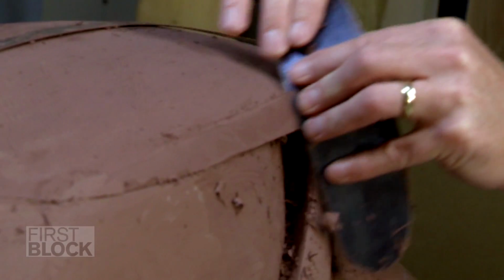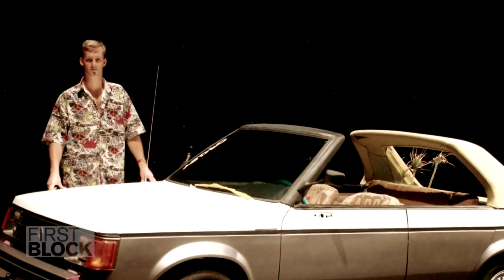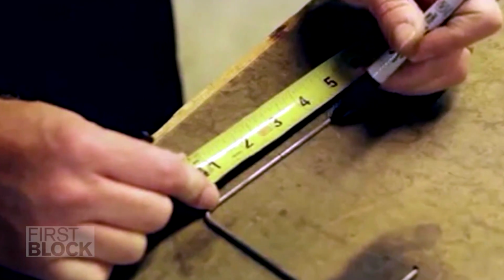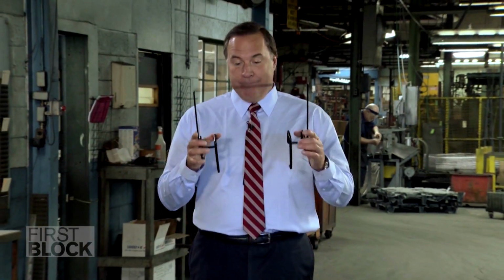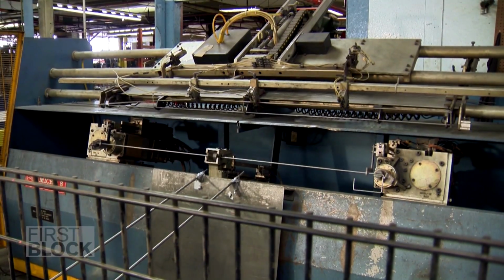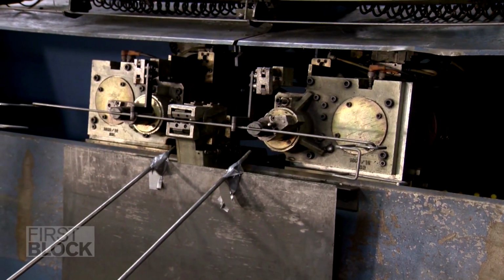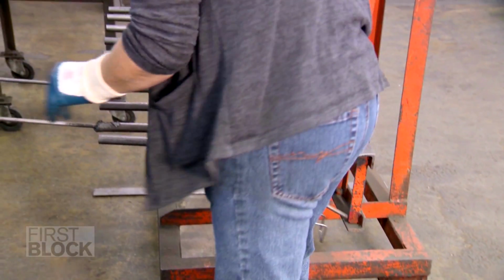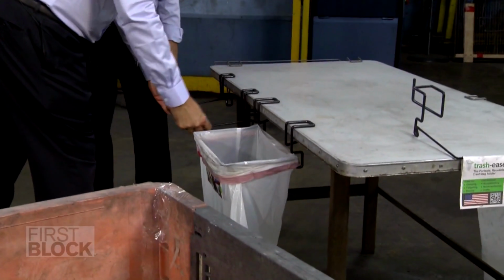How One Man's Trash Became One Man's Treasure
John Cundy and Trash Ease prove that hard work does pay off